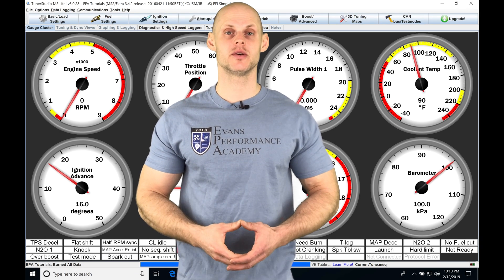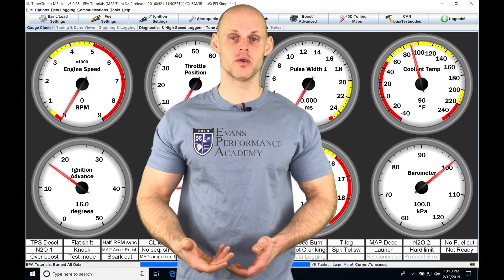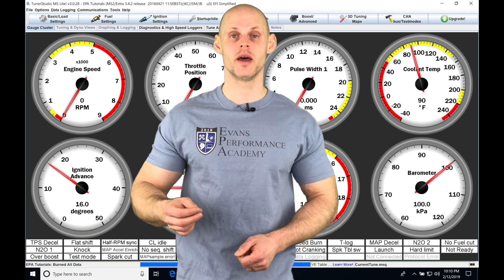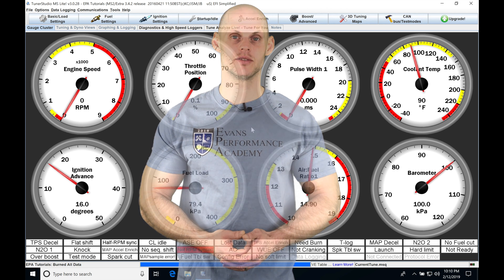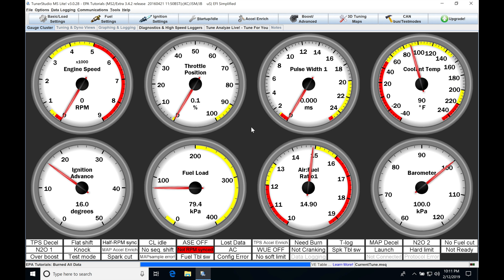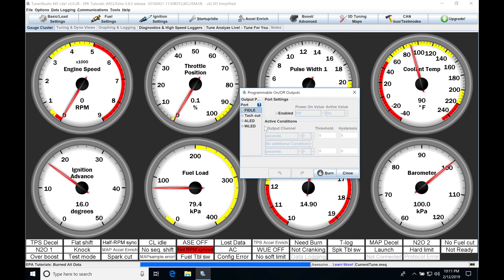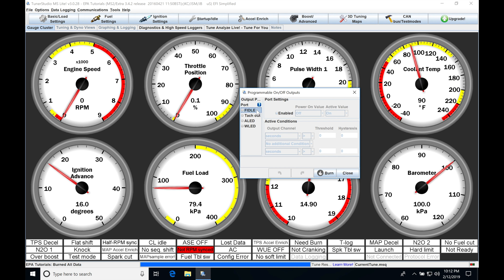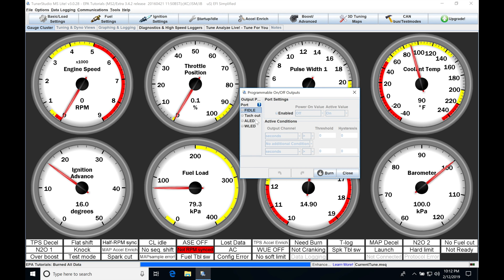Megasquirt: Programming Outputs | Evans Performance Academy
Part 21 of the the Megasquirt training course walks you through working with programming auxiliary outputs such as a secondary fuel pump, radiator fan, or shift light.